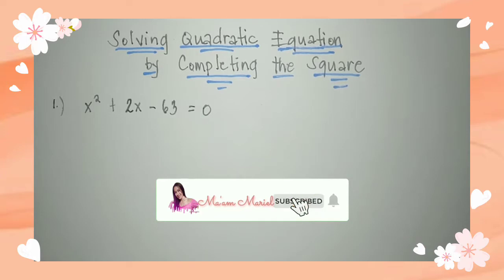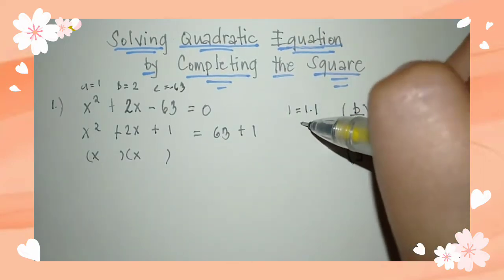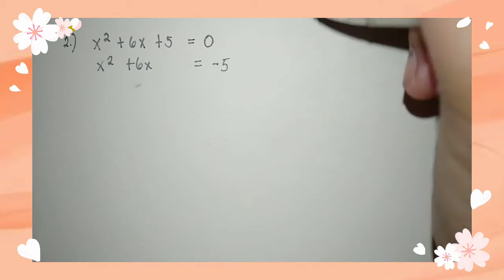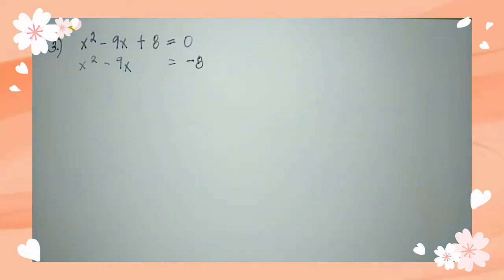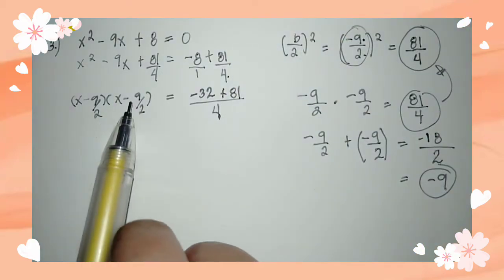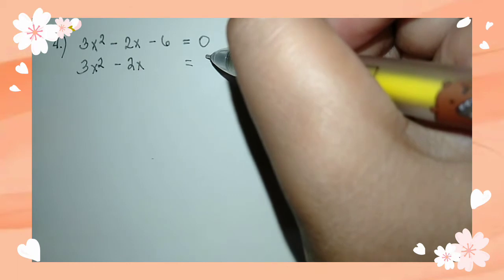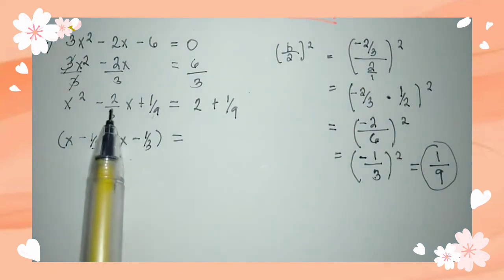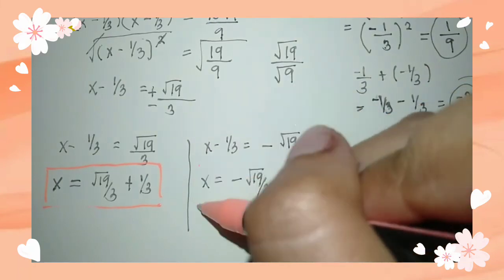Grade 9: Solving Quadratic Equations by Completing the Square